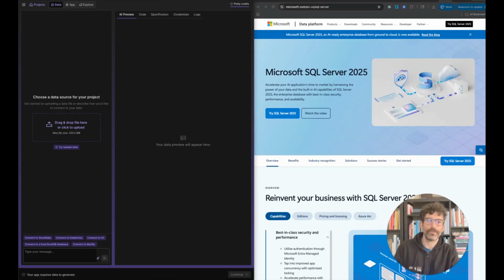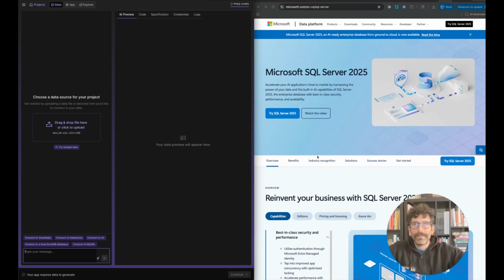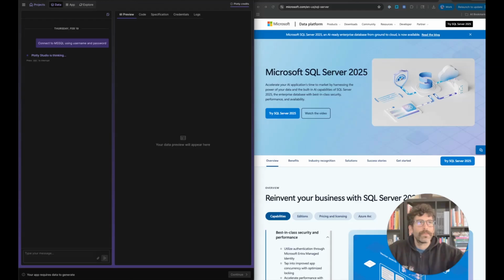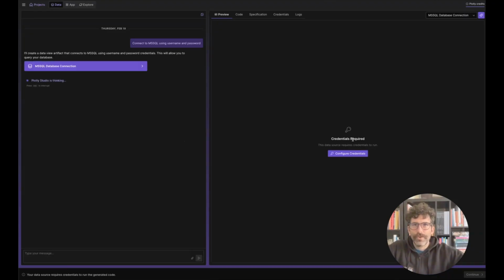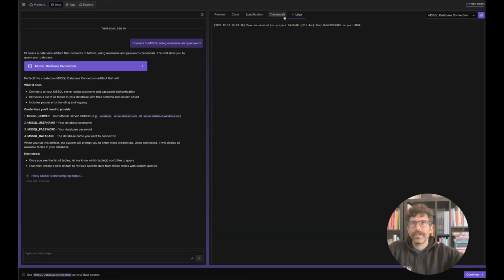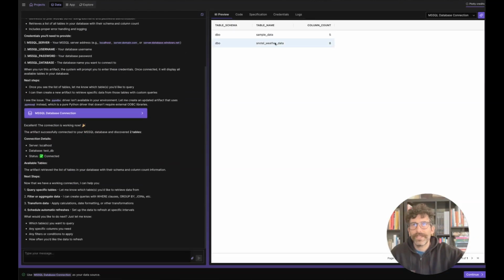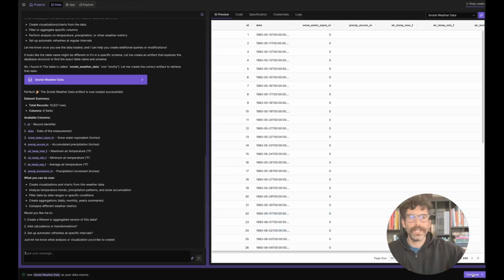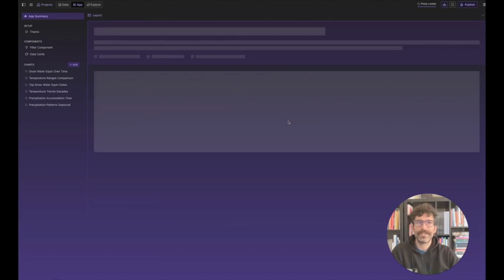Connect MSSQL Datasets to Plotly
Learn to connect your Microsoft SQL Server datasets to Plotly Studio and build a dashboard in minutes with the help of AI.